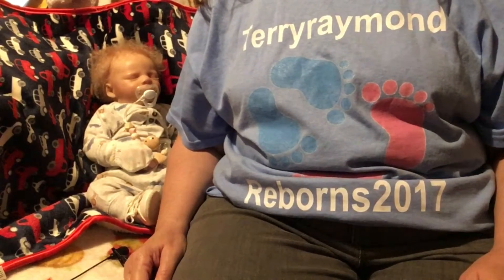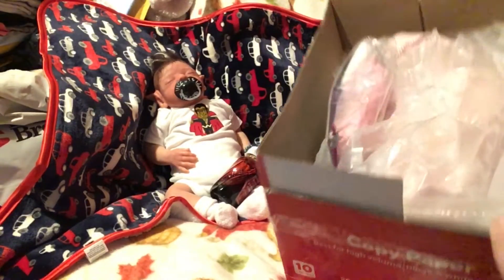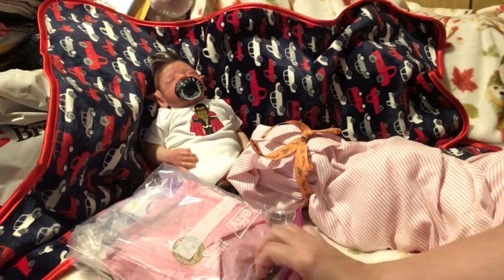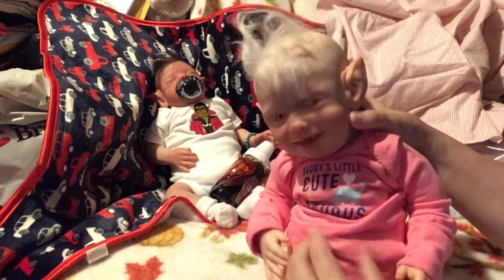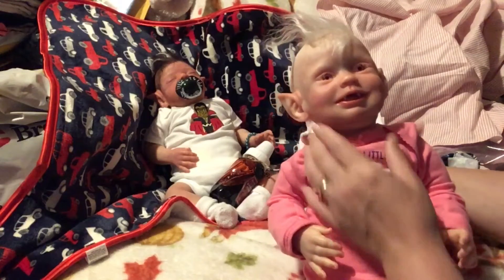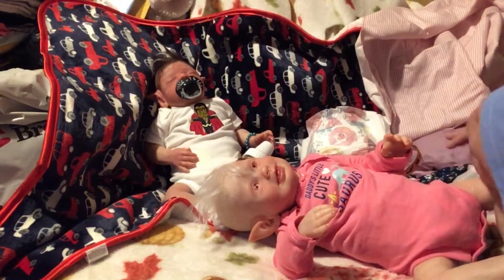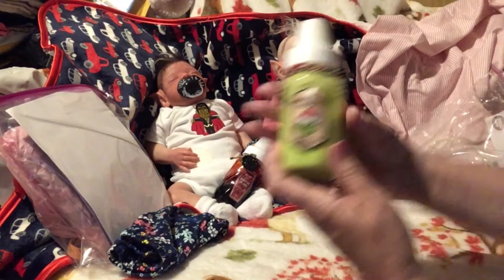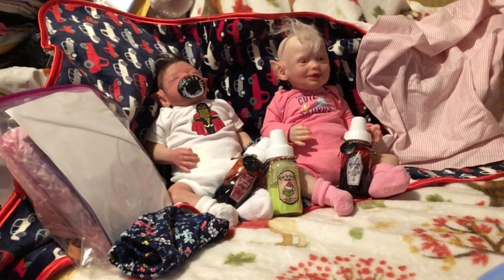New baby to the nursery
Both reborns are created by Cathy @ Raders Reborns on Facebook and the bottles are made by chronicartdolls over on Instagram.